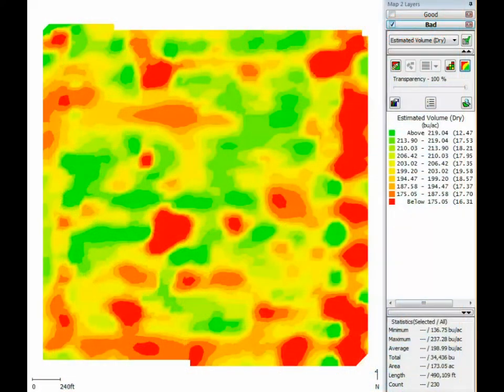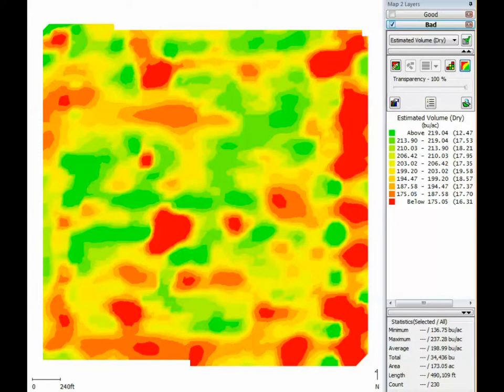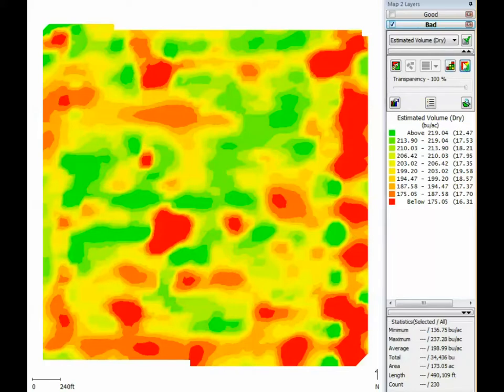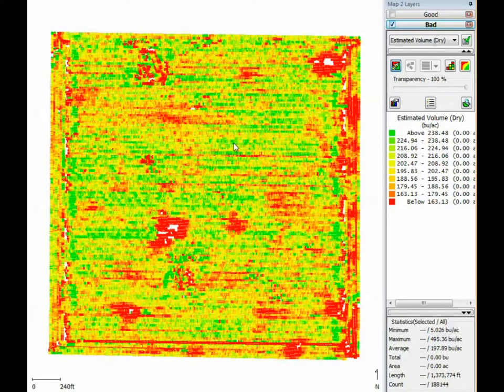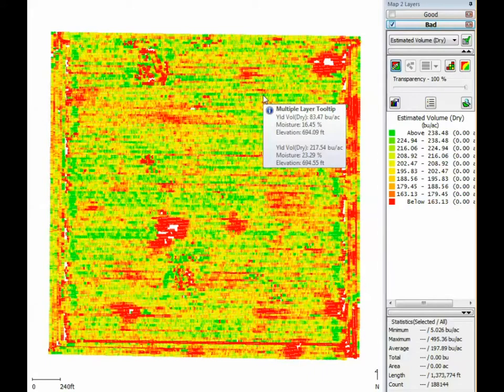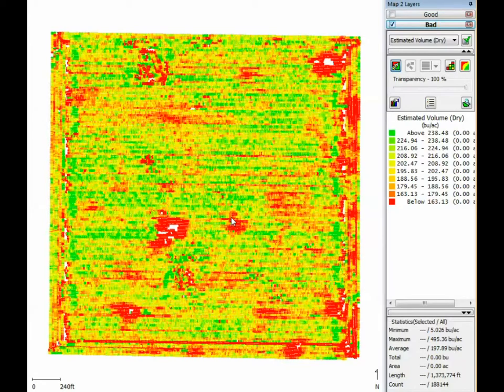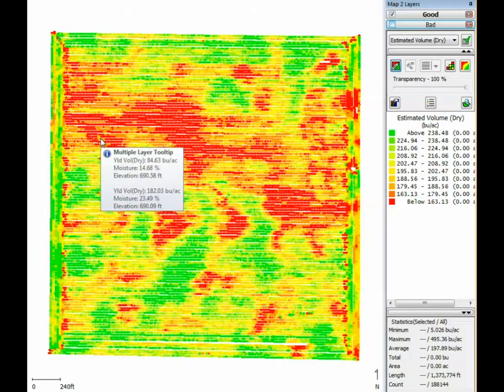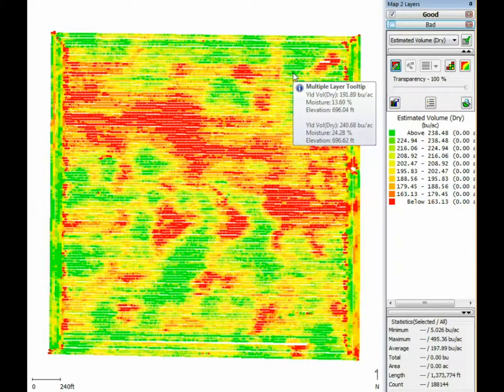The Pitfalls of Using Kriged Yield Data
In this episode Crop-Tech Consulting Agronomist, Isaac Ferrie, shows how using kriged or smoothed yield data can actually hide discrepancies or flaws in the yield data and misrepresent the precision of the monitor calibration process.